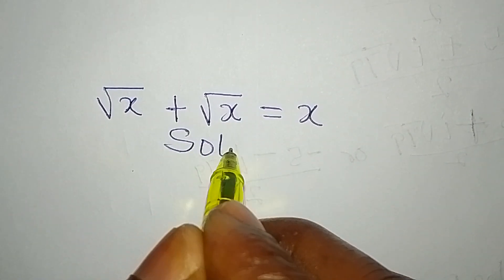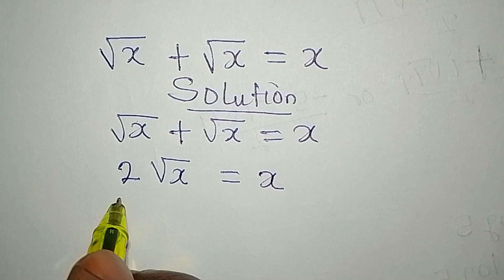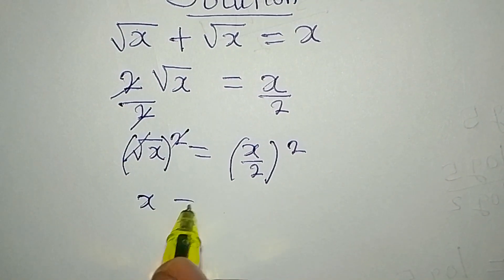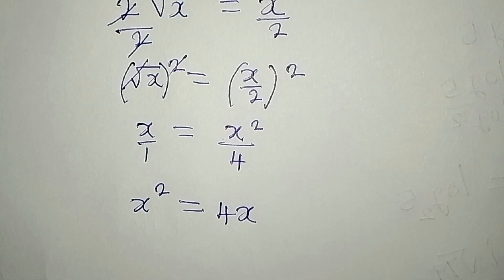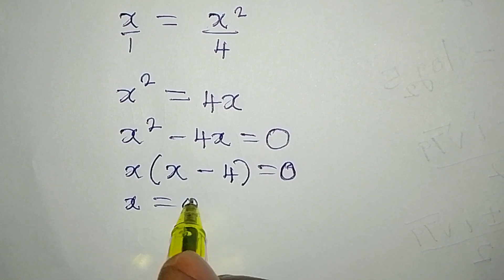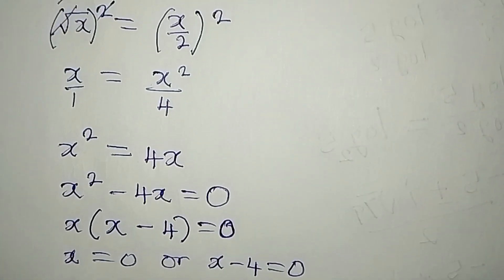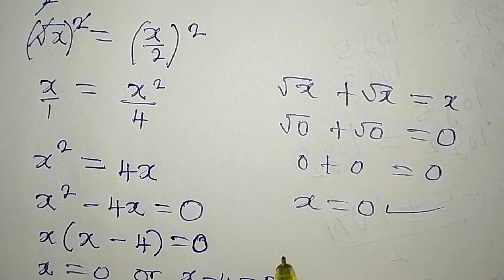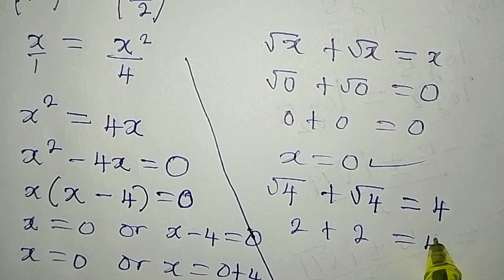Olympiad Mathematics for Indians | Fully solved and confirmed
This is beautifully solved